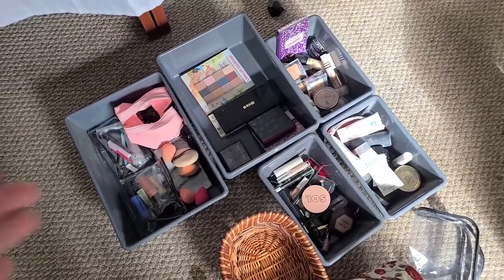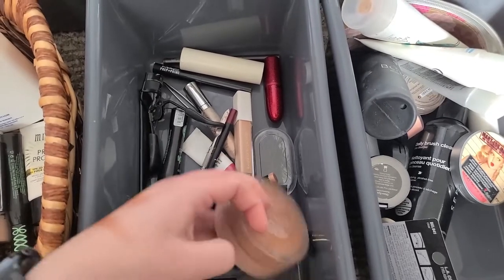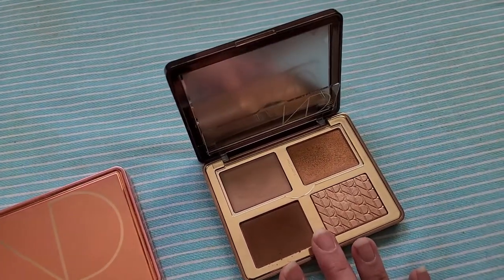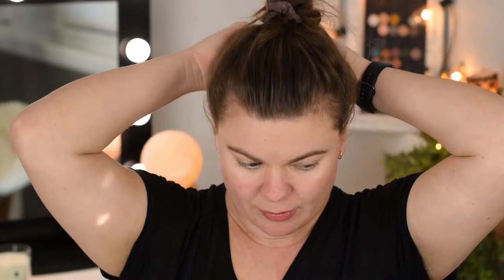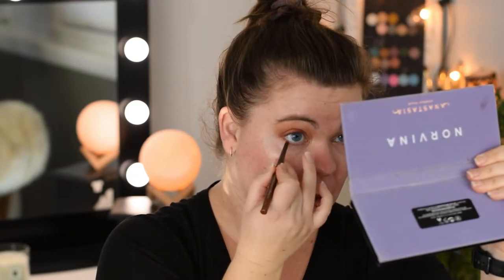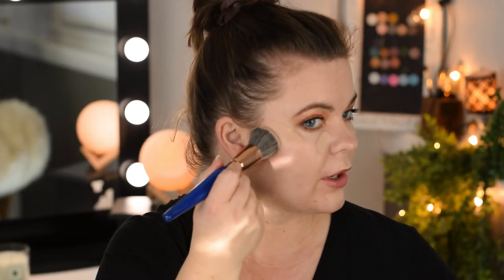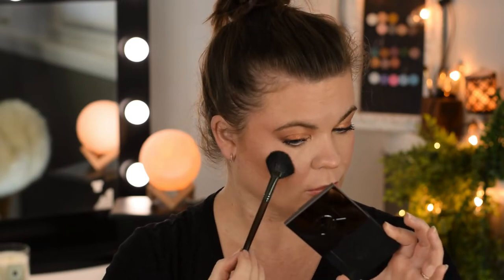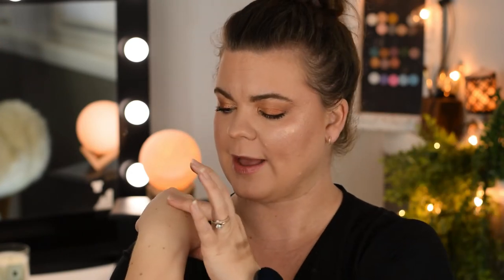What's in my Current Makeup Basket | Shop My Stash With Me #1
Lets shop my stash and create a month worth of What's in My Current makeup Basket.  I will list below all the makeup items and where you can shop them but some may be discontinued, if that's the case, I will try and mention it.
♥♥♥Timestamps:
0:00 Intro
2:30 Primers
3:30 Foundations/Concealer
5:12 Powders
8:18 Cream Bronzer
8:34 Blushes
10:14 Eyeliners
11:14 Highlighters
15:26 Single Shadow BYOP
15:53 Eyeshadow Palettes
20:29 GRWM Using my Current makeup Basket
45:00 Final Remarks

♥♥♥ Shop My Stash Capsule Products:
Mac Studio Fix Powder (in C4.5 - Couldn't find the light plus shade)
Here's 2 Beauty Powder - I believe this is discontinued as I could not find their website
SuperGoop Play Everyday Sunscreen SPF 50 P
CYO Lifeproof Foundation - Discontinued (It was found in Walgreens under the Soap & Glory Brand but heck if I know what shades are which they didn't transfer the shade names/numbers over)
Lorac Behind the Scenes Eyeshadow Primer
Merit Shade Slick Tinted Lip Oil
Glossier Cloud Paint in Shade Storm
Natasha Denona Tan Bronze and Glow Face Palette
Sol Cream Bronzer in Shade Light
Anastasia Beverly Hills Eyeshadow Palette (Norvina)
RMS Signature Pop Collection Palette
I used the MAC Tempting Fate palette (Feast Your Eyes) even though I never showed picking it out and it is discontinued.
Jaclyn Hill Pop Eyeshadow in Icicle
Brushes Used: Bdellium Tools Pro Makeup Brush Golden Triangle Set Phase I

♥♥♥ Link to get the antenna magnet tool (4 pack but the 5lb magnet was what was used)

♥♥♥LIVESTREAM OFFICE PRODUCTS:
12" ESDDI Ringlight (I have a review on it
Webcam I use as my overhead camera (hint: It's my Phoone)